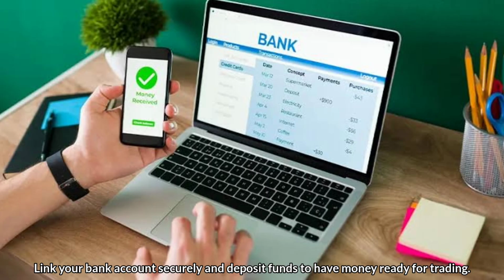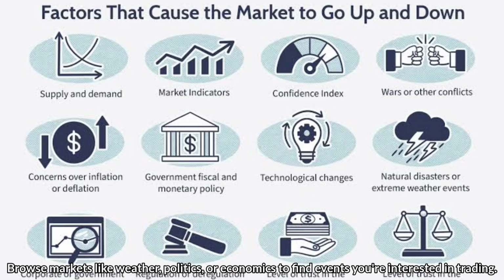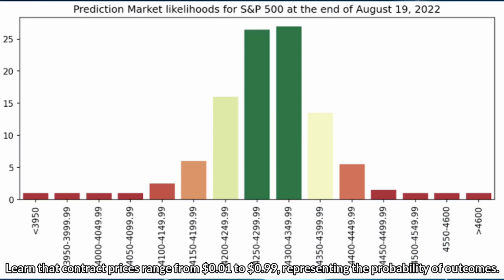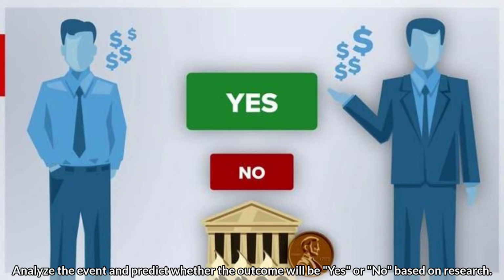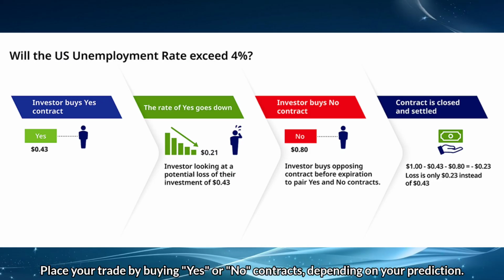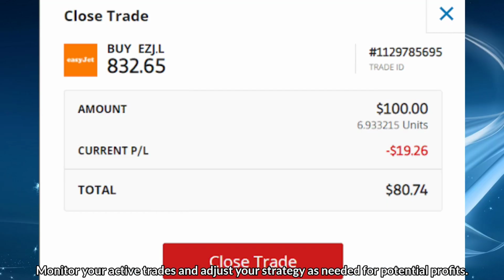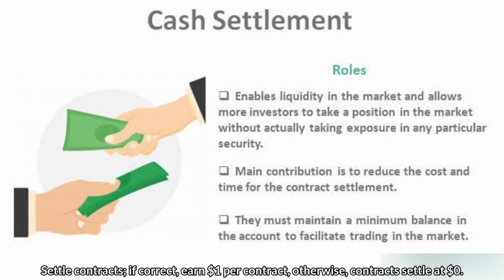How to trade on Kalshi I S M TECH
In this video, we'll guide you through the process of trading on Kalshi, a unique platform for trading on event contracts. Whether you're in USA, UK, Canada, or Europe, this easy-to-follow tutorial will help you get started with Kalshi's event-driven trading system.

Steps to Trade on Kalshi:
1. Sign Up and Create an Account on Kalshi
Visit Kalshi’s website or download their mobile app.
Verify your identity: As part of the registration, you may need to provide personal information, including your date of birth, address, and government-issued ID for compliance with financial regulations.
2. Deposit Funds into Your Kalshi Account
After signing up and logging in, navigate to the "Deposit" section to fund your account.
Kalshi supports various payment methods, such as bank transfers, debit cards, and credit cards. Choose your preferred payment option.
Confirm your deposit and wait for the funds to appear in your account. Deposits can take from a few minutes to several business days, depending on the method you use.
3. Familiarize Yourself with Event Contracts
Kalshi allows you to trade event contracts, which are short-term predictions of outcomes in various markets like politics, economics, sports, and weather.
An event contract is typically yes/no or binary. For example, you may bet on whether a specific event, like a stock price hitting a certain target, will occur or not.
Explore the marketplace to see what event contracts are currently available for trading.
4. Place Your Trade
Once you’ve chosen an event contract to trade, you can place a buy or sell order.
Buy if you believe the event will occur (i.e., the “yes” side of the contract).
Sell if you believe the event won’t happen (i.e., the “no” side of the contract).
Select the amount you wish to trade. Kalshi typically allows you to start trading with relatively small amounts, making it accessible for beginners.
Review your trade details and click "Confirm" to execute the trade.
5. Monitor Your Trade
Kalshi provides real-time updates and alerts for events. Monitor your trade through the platform's dashboard, and watch for any changes that could impact the outcome of your event contract.
You can also set notifications to receive alerts when your trade is nearing its settlement date.
6. Close or Settle Your Trade
Close your position early: If you want to lock in profits or cut losses before the event concludes, you can close your position early by placing a trade in the opposite direction of your initial position.
Once the event outcome is known, Kalshi will automatically settle the contract. If you traded on the correct outcome, you will receive your payout.
Payouts are typically issued within 24-48 hours after the event concludes, depending on the nature of the contract.
7. Withdraw Your Profits
If you’ve made a profit and want to withdraw funds, go to the "Withdraw" section.
Choose the method for withdrawing (bank transfer, PayPal, etc.), and enter the amount you wish to withdraw.
Kalshi usually processes withdrawals within a few days, but it may vary depending on the payment method.
Tips:
Stay Informed: Successful trading on Kalshi requires staying updated on events and trends in the market. Follow news sources, market reports, and predictions to increase your chances of making accurate predictions.
Diversify Your Portfolio: Don’t put all your funds into one event contract. Diversifying your trades across different events can reduce risks and increase the potential for profit.
Risk Management: Like any form of trading, there’s inherent risk. Only trade with money you can afford to lose, and consider using stop-losses or limiting your exposure per trade.
Explore Kalshi’s Educational Resources: Kalshi offers educational resources and tutorials for beginners to learn about event-driven trading and how to use the platform.
Conclusion:
Trading on Kalshi can be an exciting and profitable way to speculate on various events. By following these steps, you can start making predictions on political, economic, and social events with ease. Whether you're based in the USA, UK, Canada, or Europe, Kalshi provides an accessible platform to test your market knowledge and improve your trading skills.